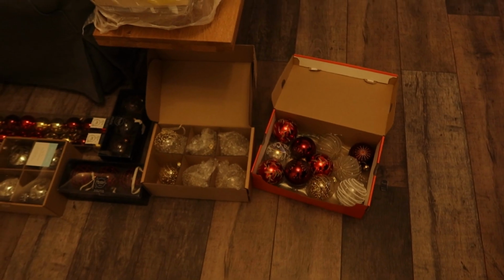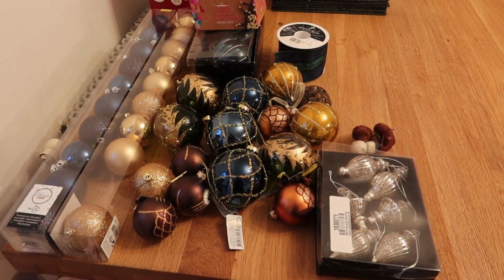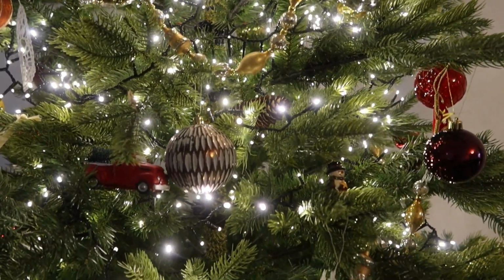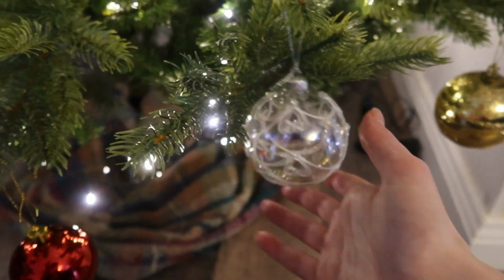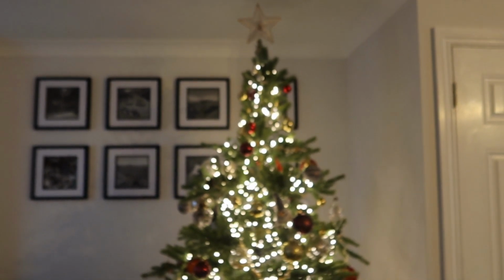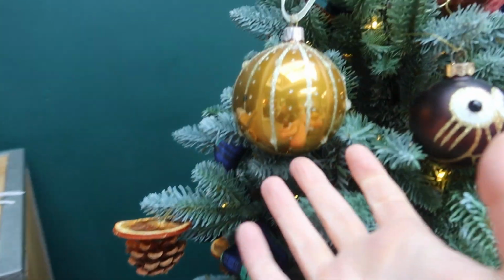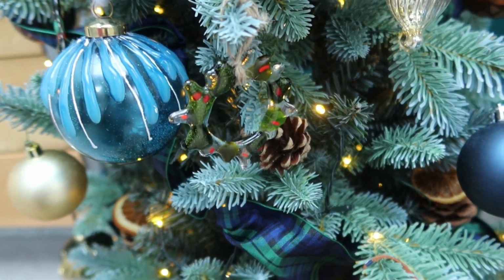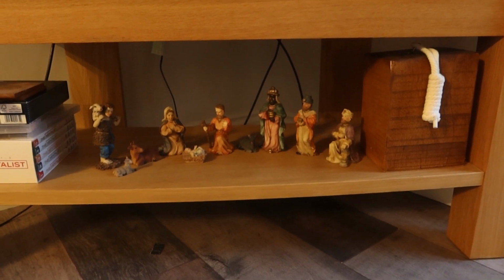A Very Honest Chat + Decorate with me for Christmas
Guys! I need some help.
I'm trying to work out what content I want to produce next year and would love to hear what you'd would like to see from me and which other platforms you consume. Please let me know down below as that would be sooo helpful! Also enjoy the Christmas content as I finally decorate my house, I might be very biased but I think I might have 2 of the prettiest Christmas trees!!!

Hannah x